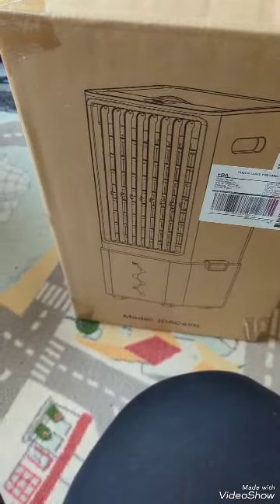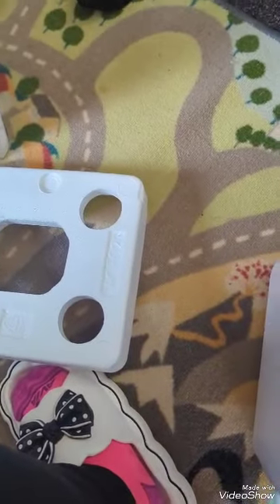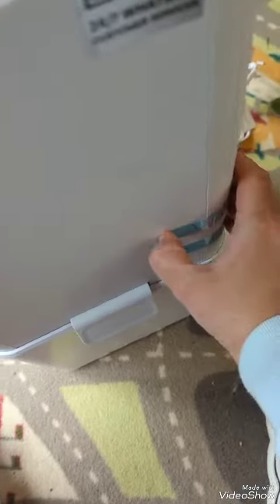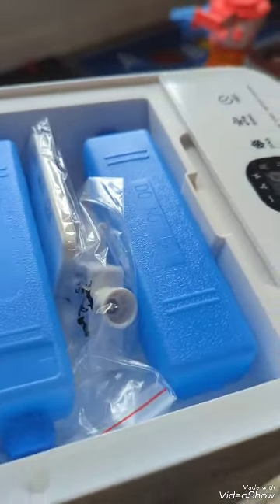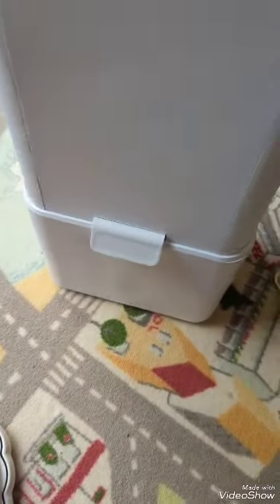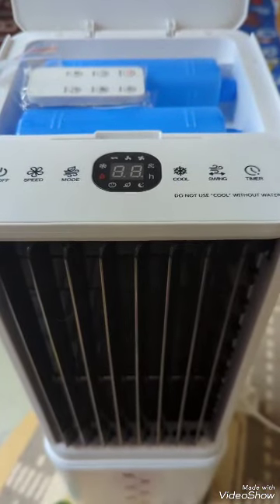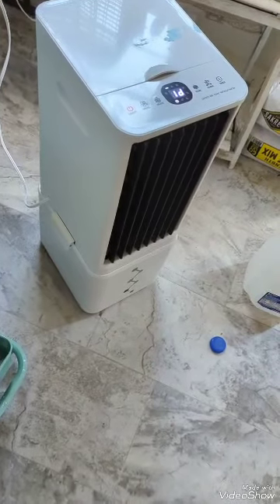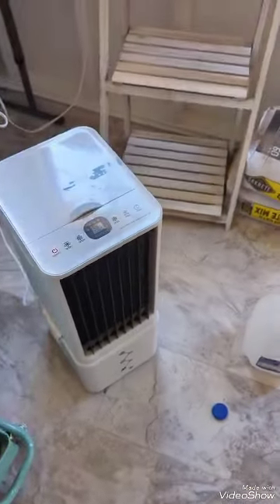SKYICE Evaporative Air Cooler, 3-IN-1 Windowless Swamp Cooler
SKYICE Evaporative Air Cooler, 3-IN-1 Windowless Swamp Cooler w/ 4 Modes & 3 Speed, 12H Timer, 2.4 Gal Detachable Water Tank & No-Water Protection, Remote, Air Conditioner Portable for Room, 24-Inch